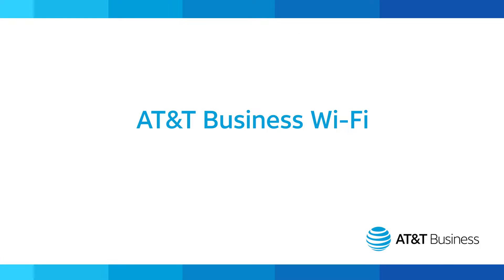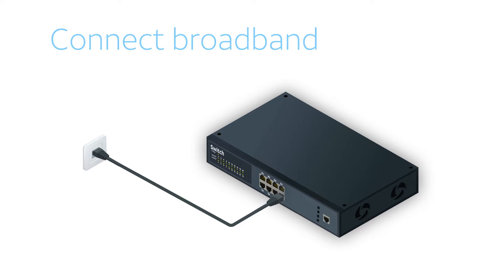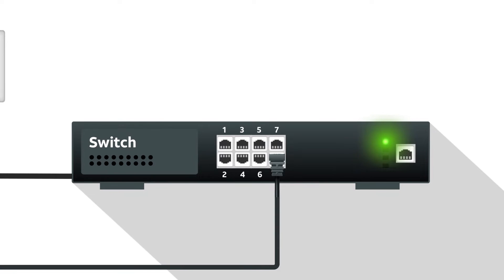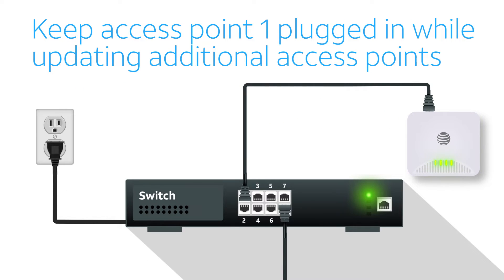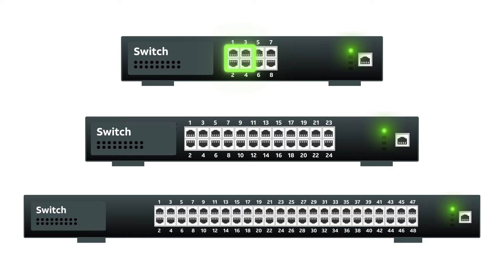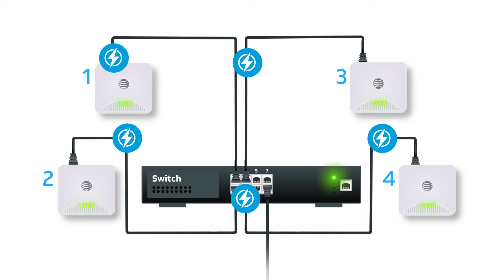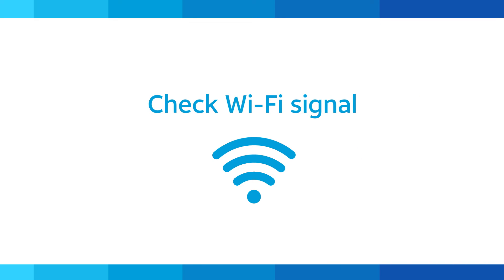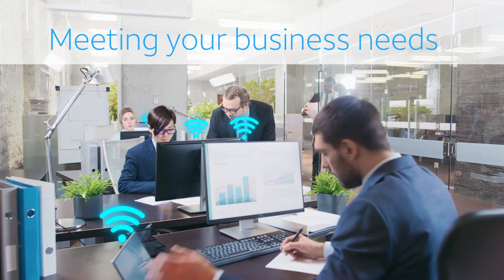AT&T Business Wi-Fi: How to install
Learn how to install your multiple access point Wi-Fi network in just a few easy steps and start enjoying the power of AT&T Business Wi-Fi.